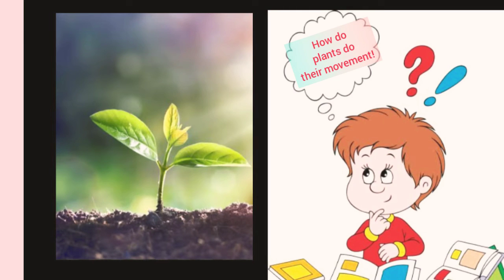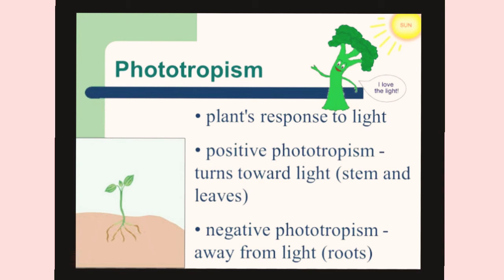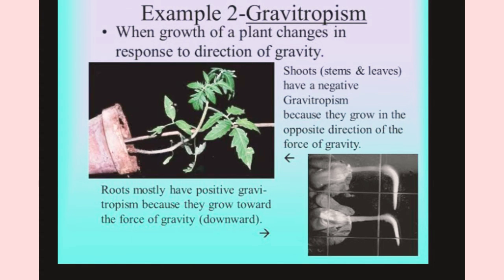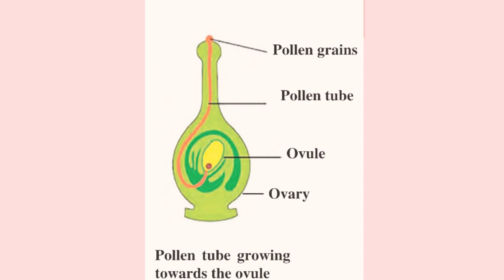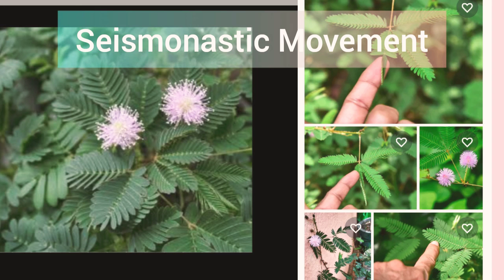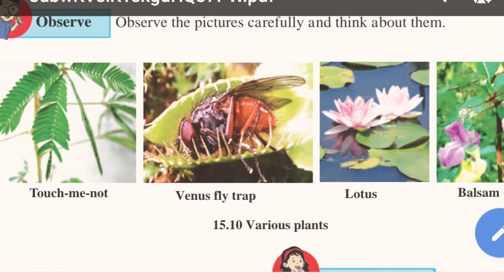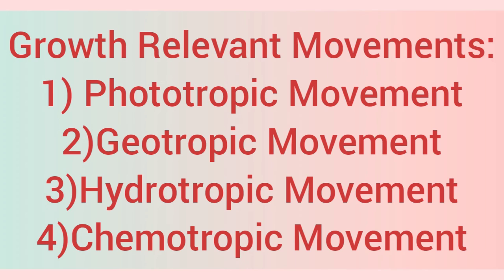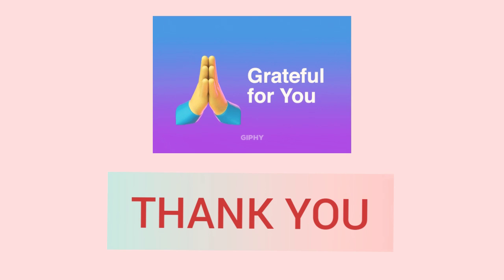Name: Payal Patil, Subject: Biological Science, Roll No.: 19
Class: 9th
Roll No.:19
Subject: Biological Science
Topic: Life Processes in Living Organisms
Sub-Topic: Co-ordination in Plants